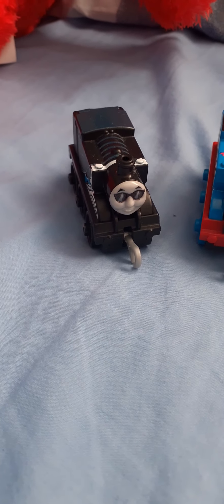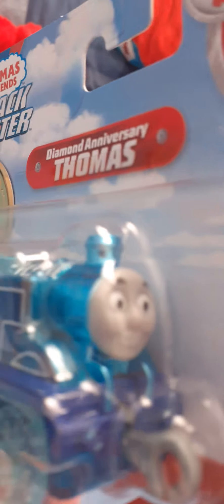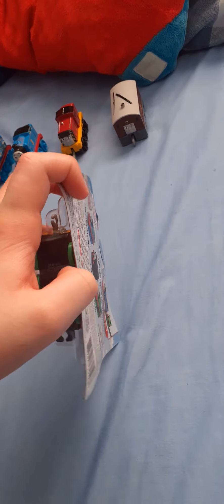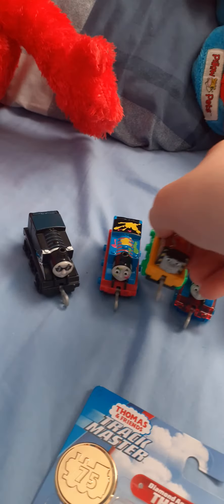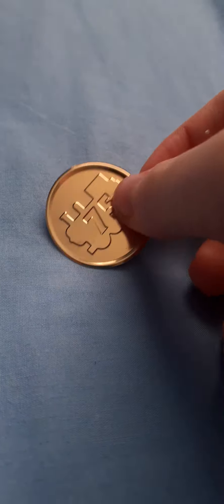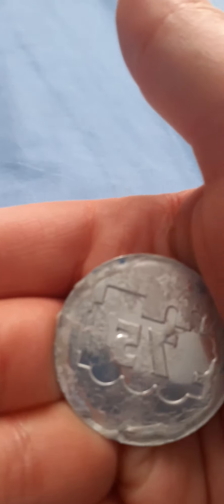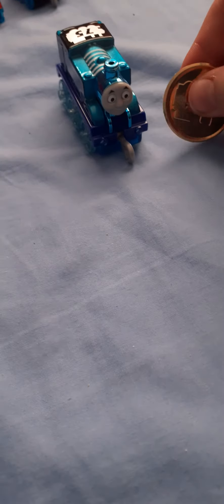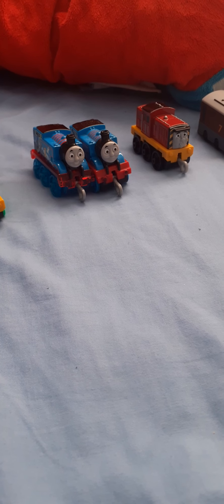My unboxing video of trackmaster push along diamond anniversary Thomas and seaweed salty